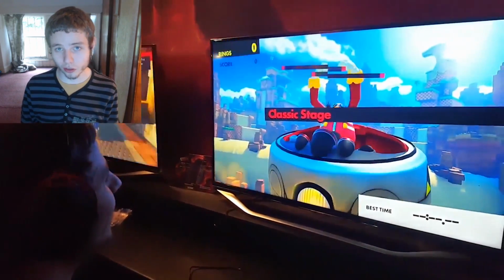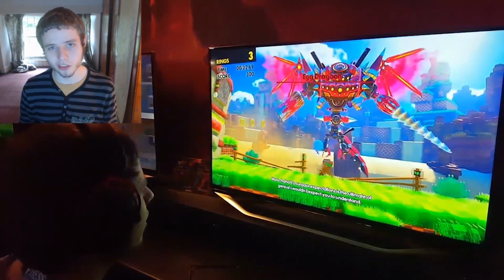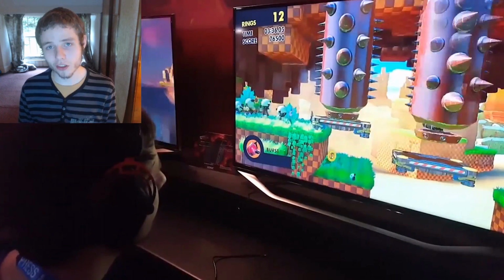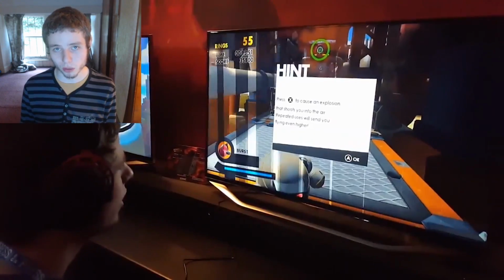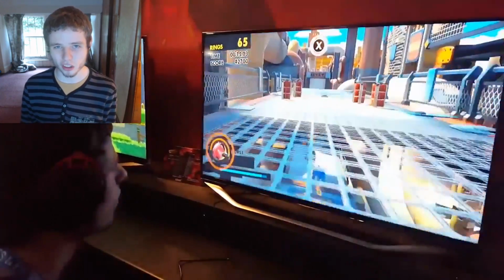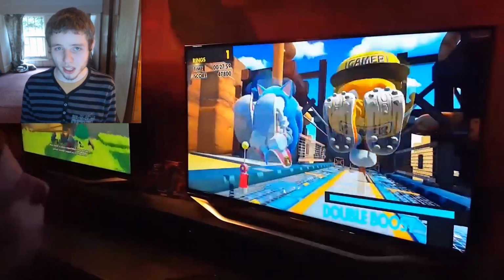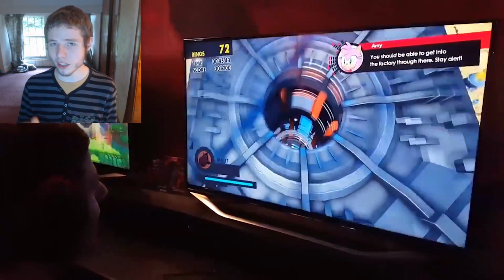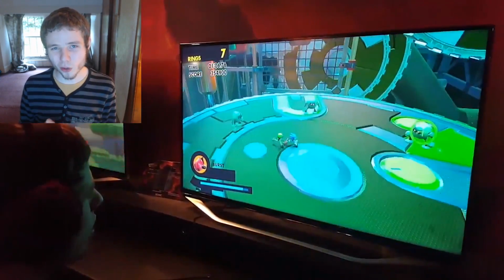SONIC FORCES - Playing for the First Time! My In-Depth, FULL Thoughts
My FULL, in-depth thoughts on Sonic Forces after I've had hands on time with it!

During EGX2017 I got to play the new 3D Modern Sonic game, Sonic Forces! This footage is from the Nintendo Switch version of the game, but it is also available on Xbox One and PS4! In this video today I'm going to be showing off my first ever playthrough of the game as well as my full thoughts on how the game played! This video is entirely opinion based, so please don't be annoyed if I say something negative! Let me know what your thoughts on Sonic Forces are so far in the comments section below!

Playing Sonic Forces LIVE ON STAGE! (PlayStation Competition) -

Thank you to my man TheGamingBenjamin for helping me record all of the footage in this video! Check out his channel here!